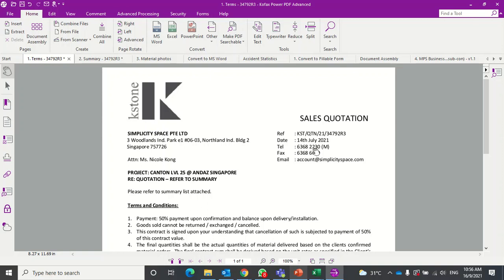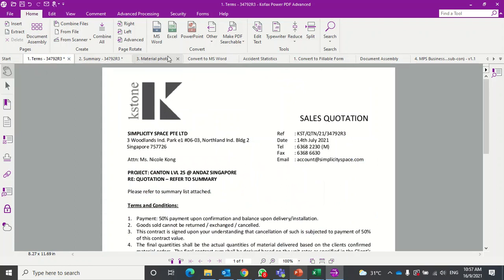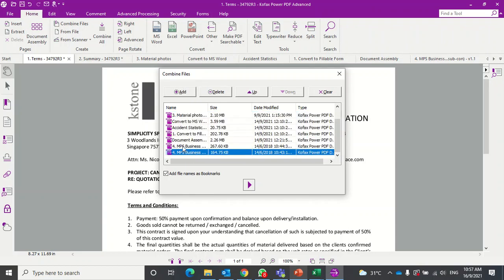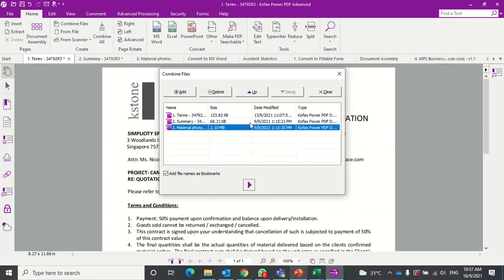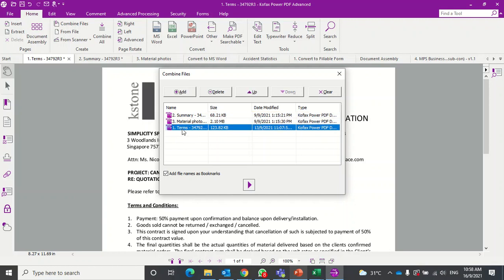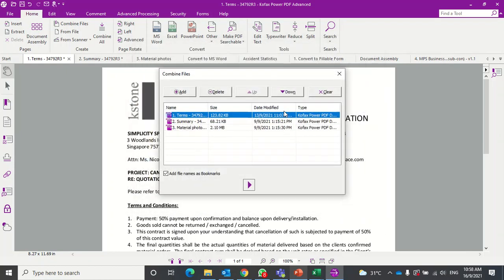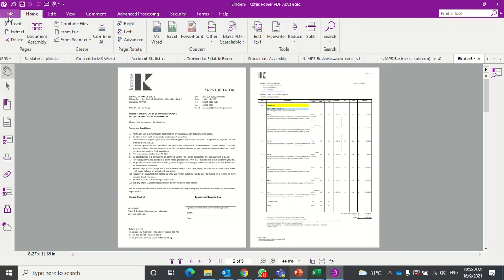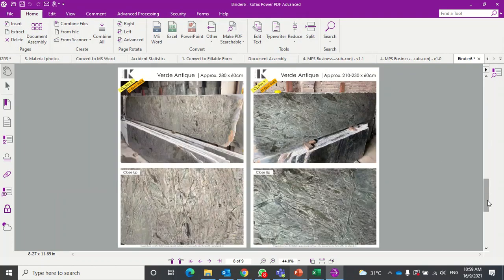How to Combine Multiple Files | Kofax Power PDF